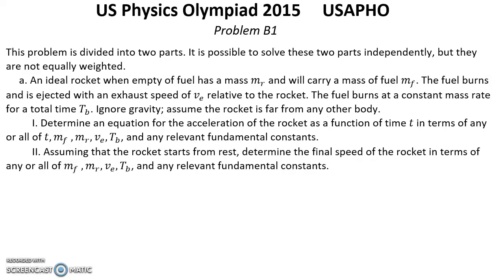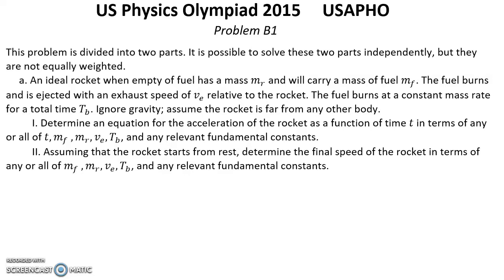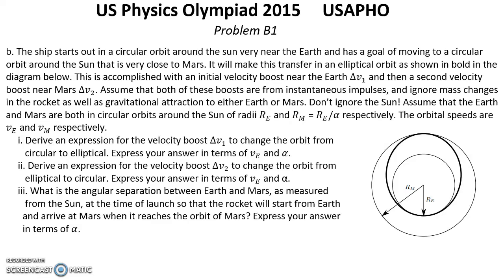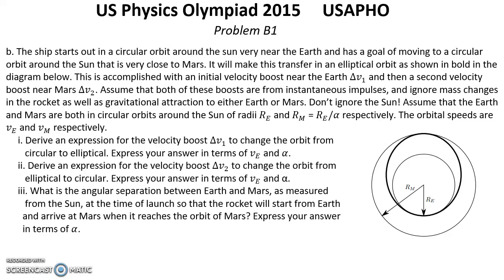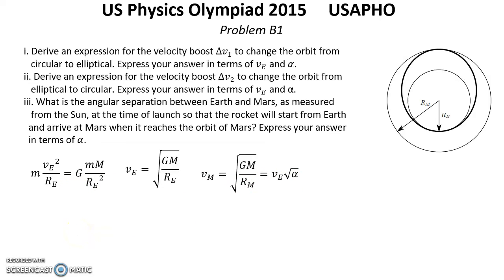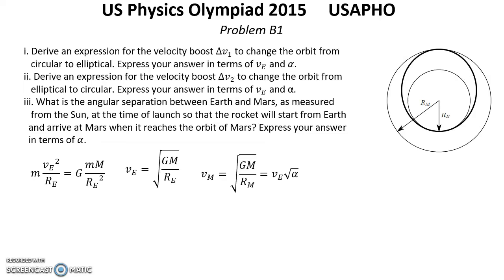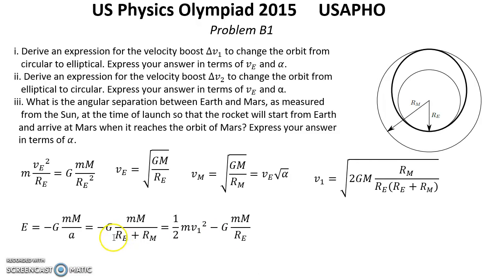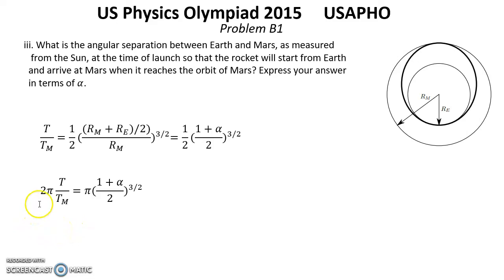US Physics Olympiad 2015 USAPHO Solution for B1 Mechanics Rocket Motion Kepler's Laws Satellites.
In this video I presented discussion for  problem B1 from 2015 year Olympiad USAPHO. Mechanics. Rocket Motion. Kepler's Laws. Satellites.

0:10 Problem
0:26 Question a
1:41 Solution
2:51 Question b
5:13 Solution